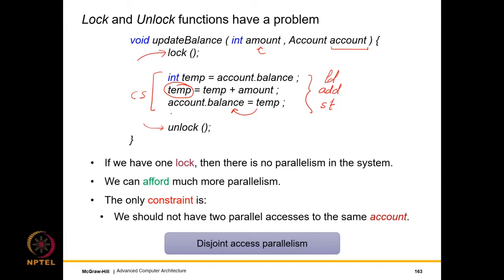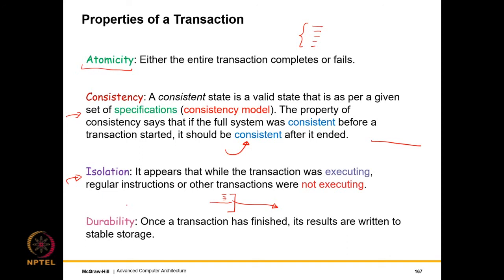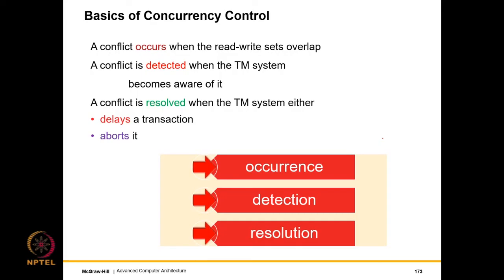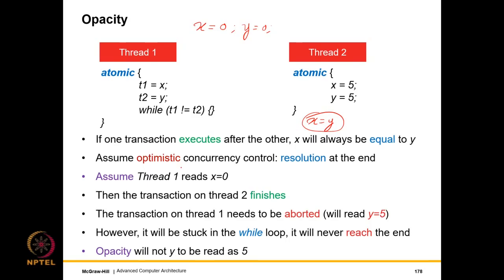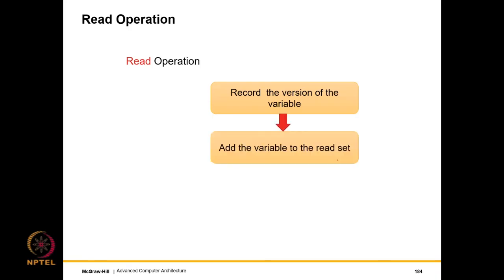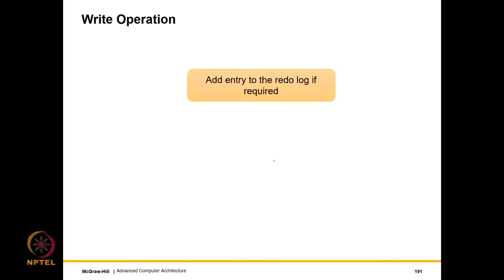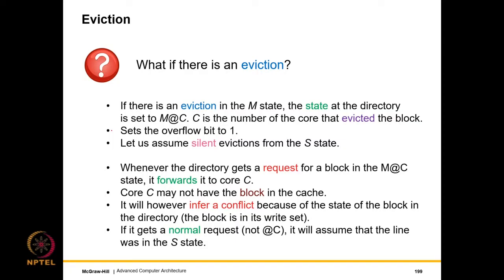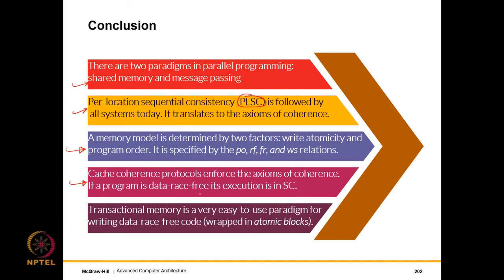Multicore Systems (Part - IX)